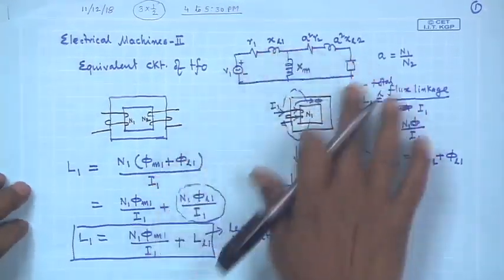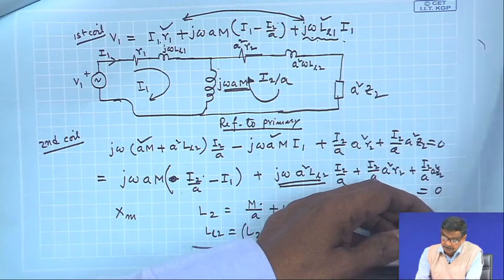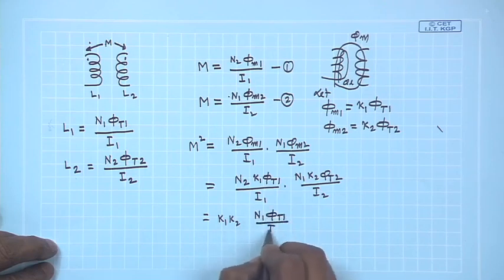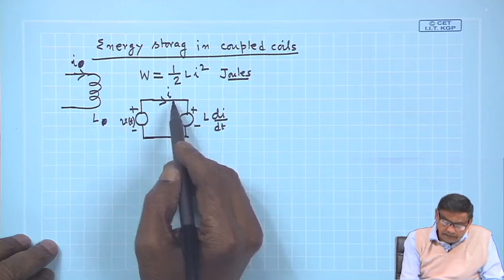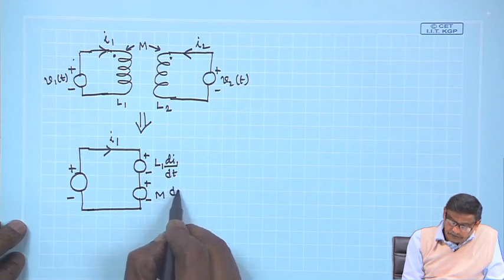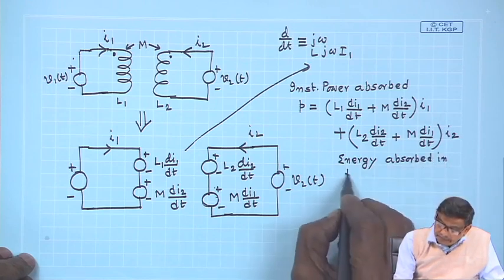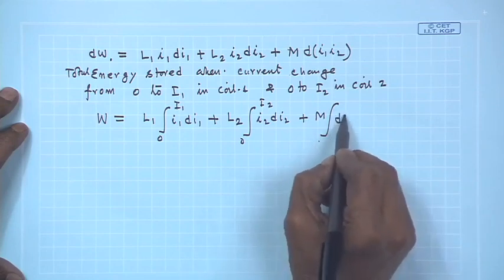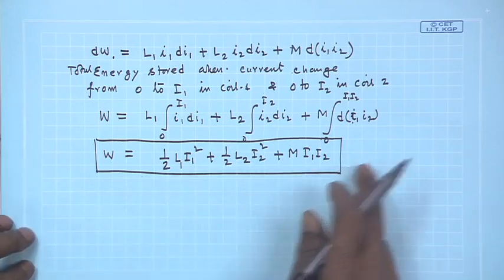Lecture 04 Co efficient of Coupling , Energy Stored in Coupled Coils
In this lecture, Prof. (Dr.) Tapas Kumar Bhattacharya, Ex-Professor, Department of Electrical Engineering, IIT Kharagpur, discusses the co-efficient of coupling between inductors and the energy stored in coupled coils. This session provides a deeper insight into how coupled coils work in transformers and other electrical machines.